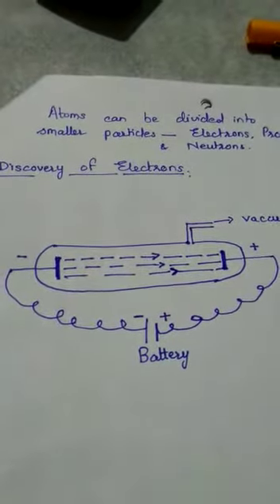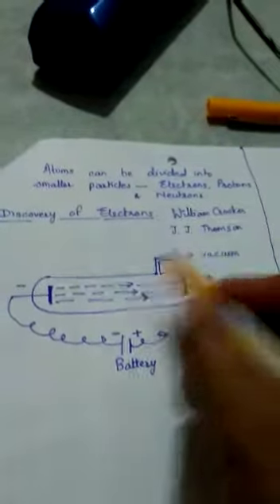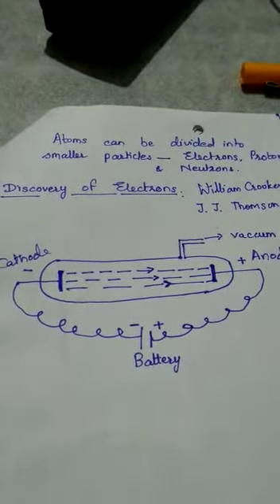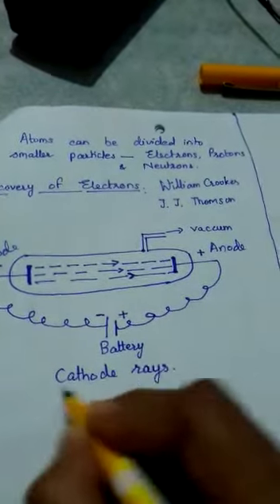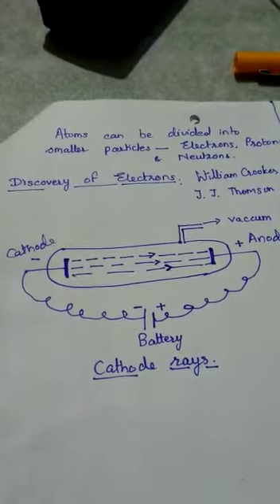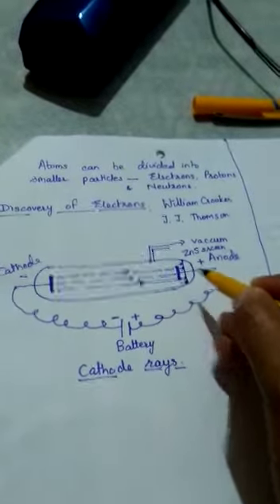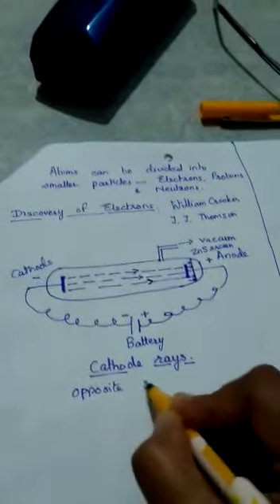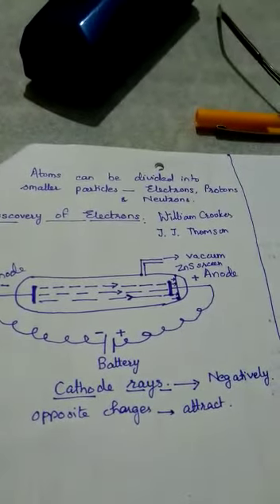Discovery of electron | Part 2 of atomic structure